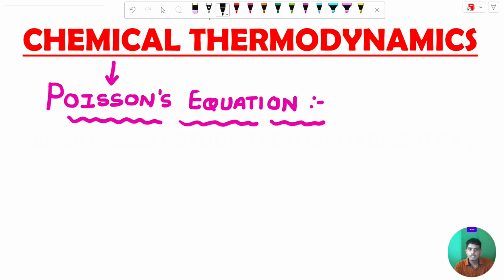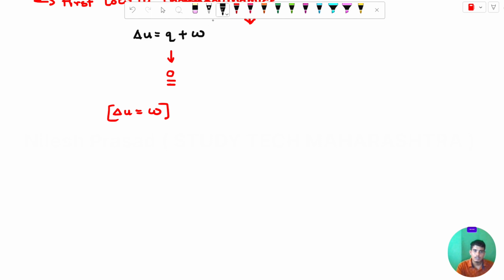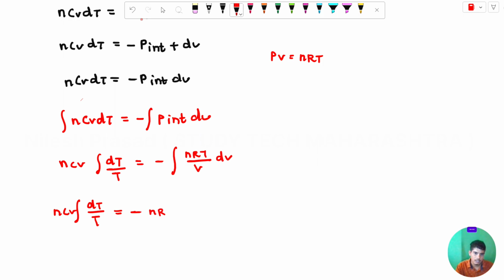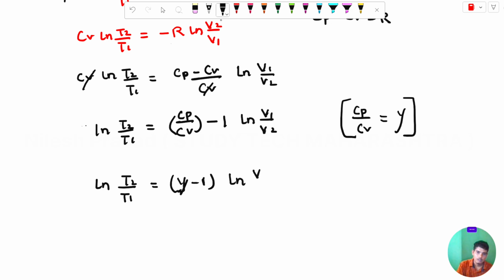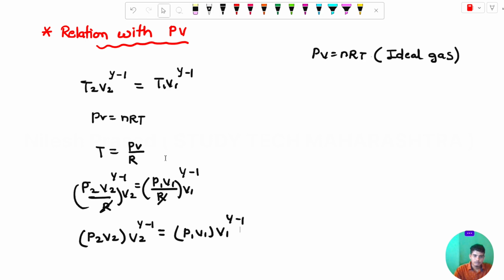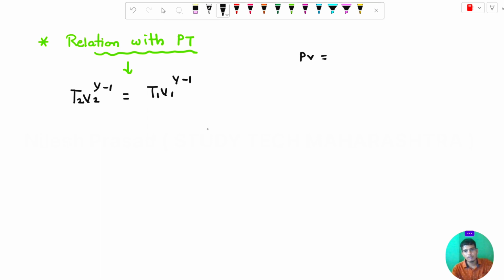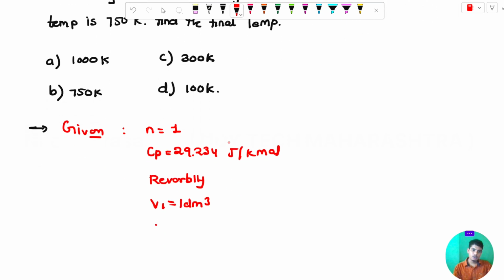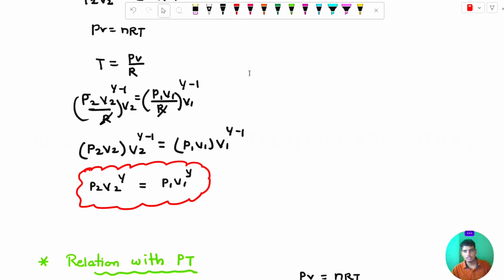Poisson's Equation || Chemical Thermodynamics || Physical Chemistry || GATE , CSIR NET , IITJAM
HELLO , IF YOU HAVE ANY DOUGHT ASK ME ON INSTAGRAM OFFICIAL.